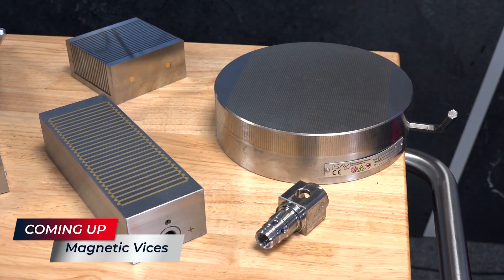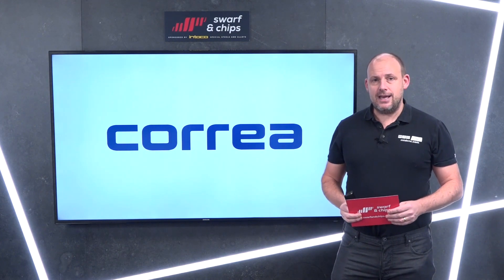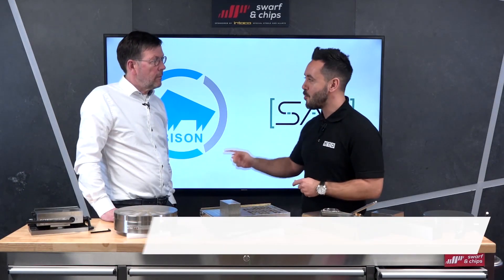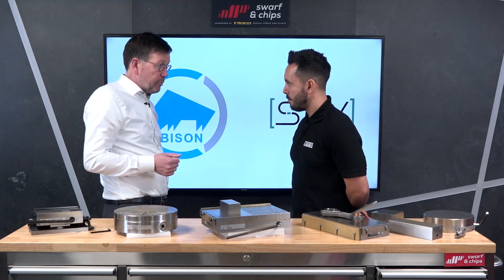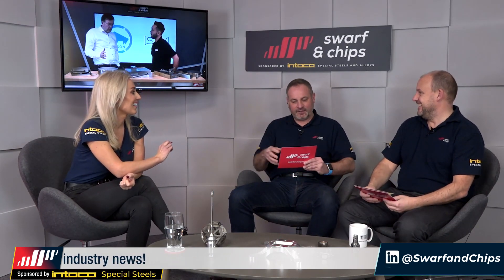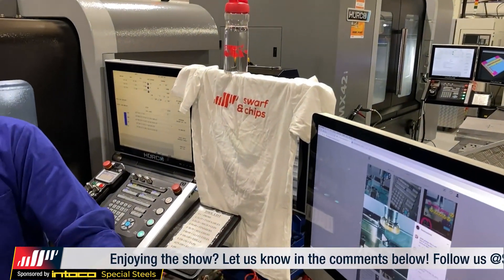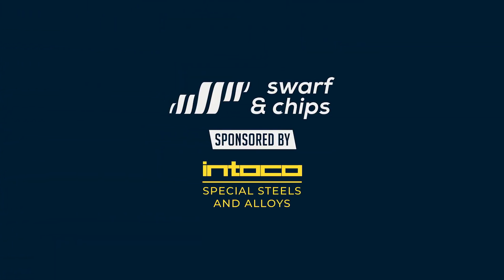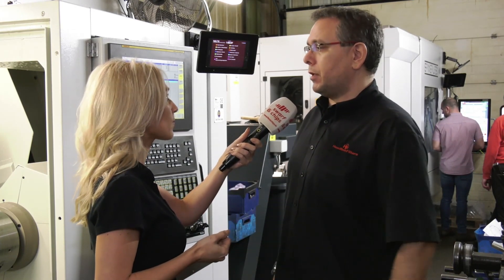SwarfandChips - Can you do a cut THIS big? - 28/02/2020 - Ep 166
SwarfandChips - Broadcast every Friday | Full Episodes